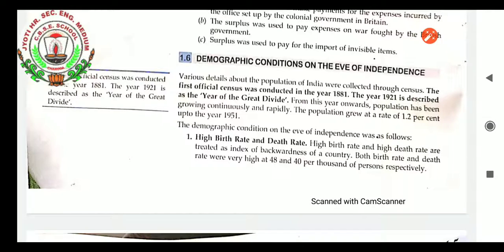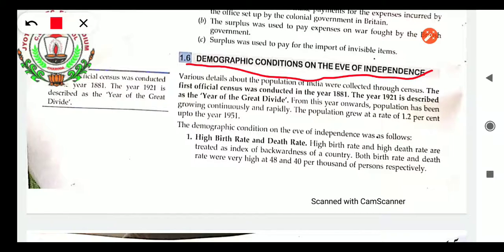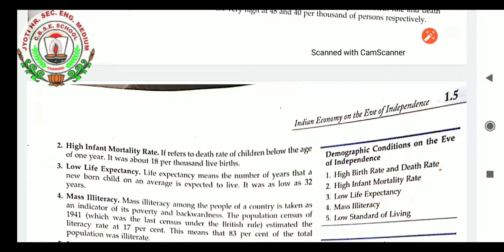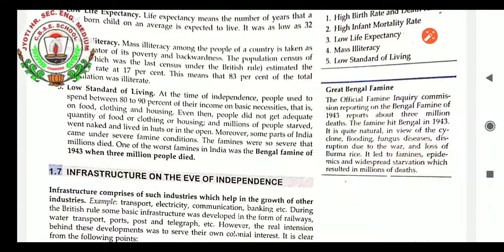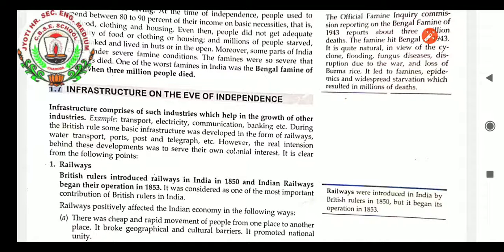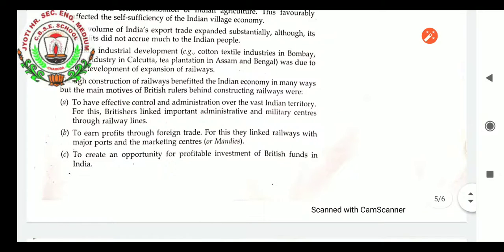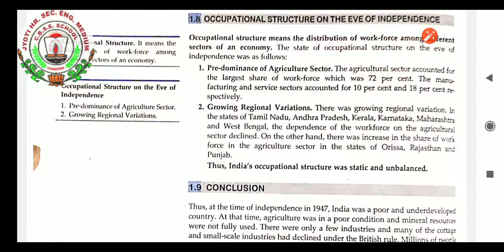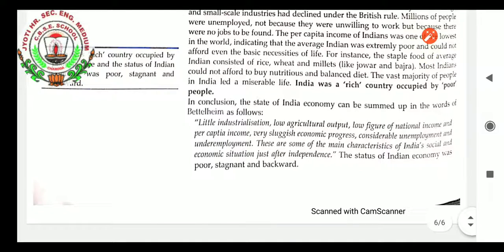8 July 21eco12